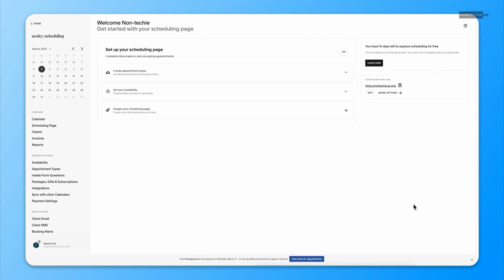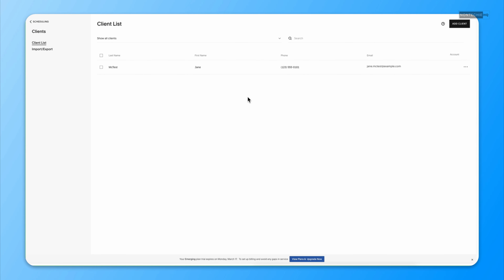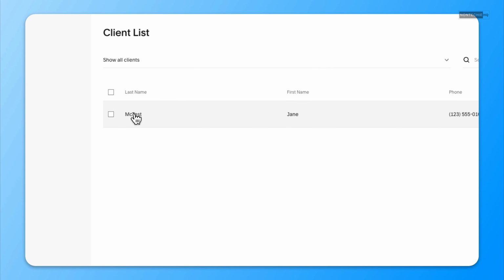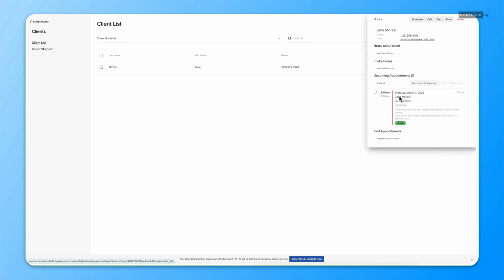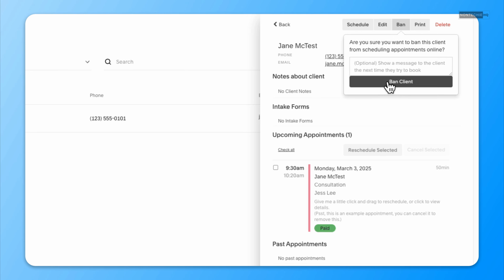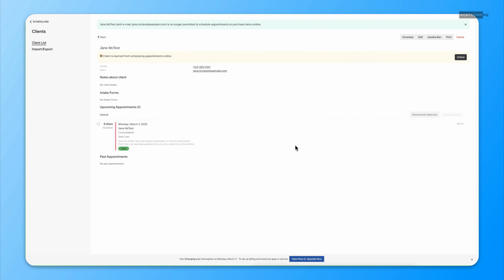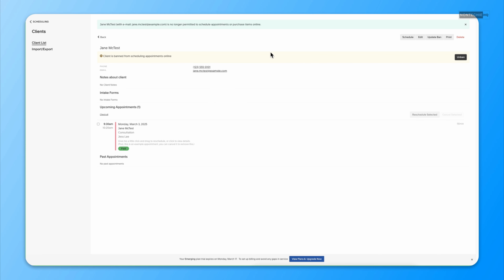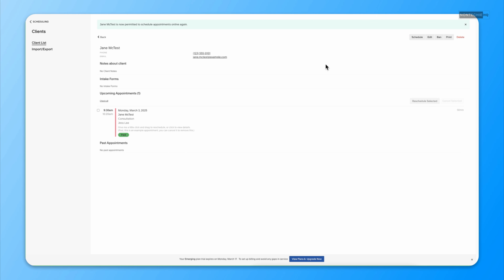How to Ban Clients in Acuity Appointments | Acuity Tutorial 2025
If you're looking for a tool to manage your appointments effectively, this tutorial walks you through the process of banning a client on Acuity Scheduling.

 Plus, we’ll show you how to unban a client if you ever change your mind.
NON-TECHIE RESOURCES